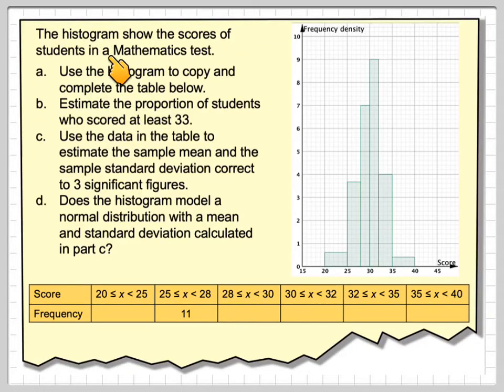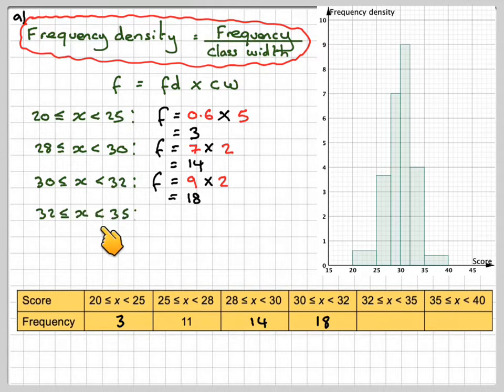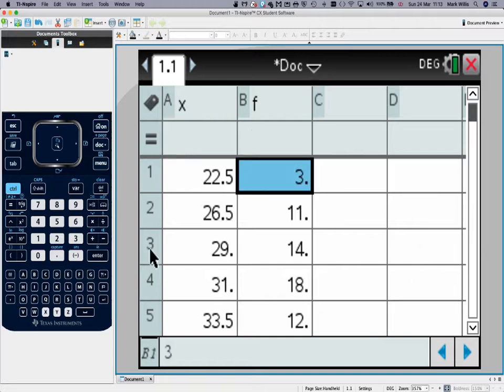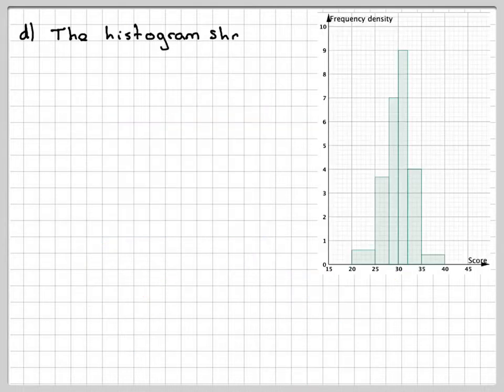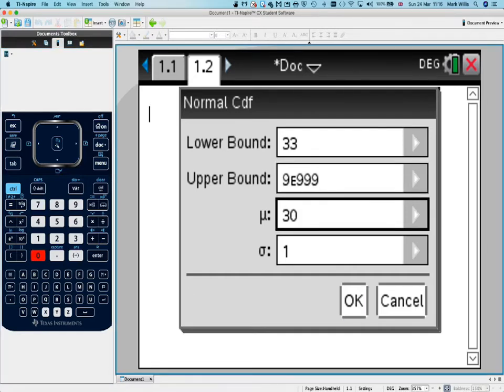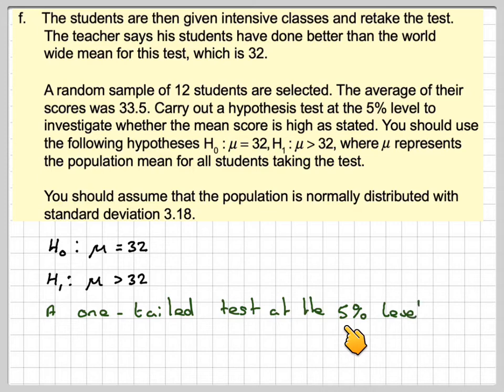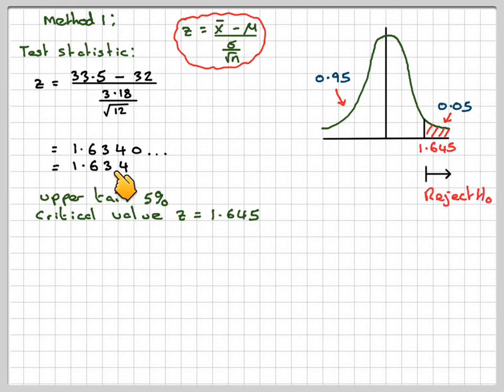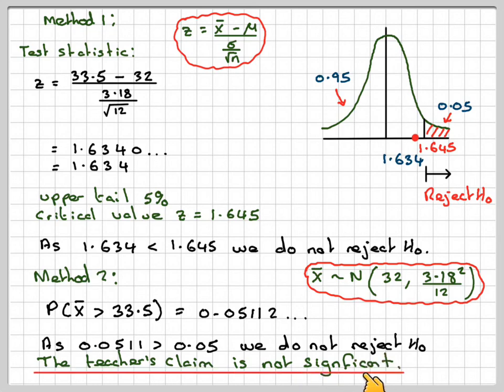Extended response histograms and hypothesis testing